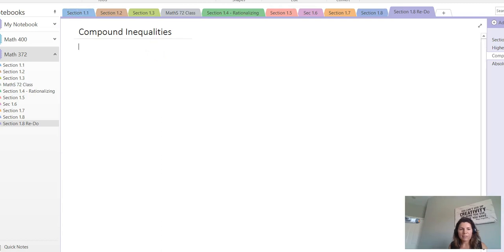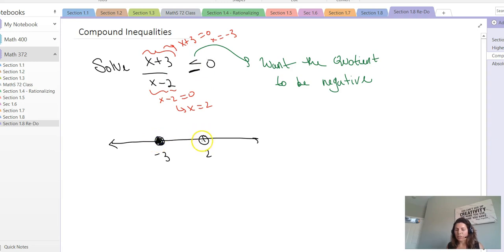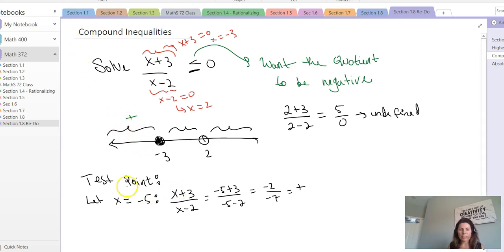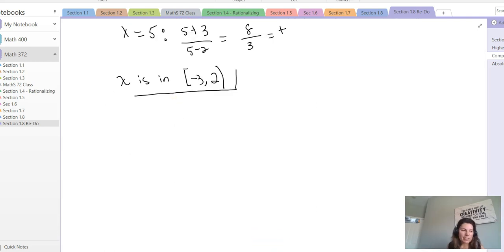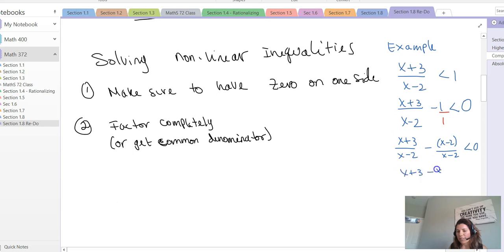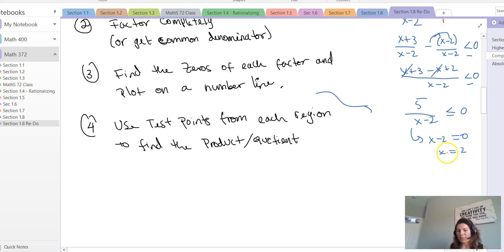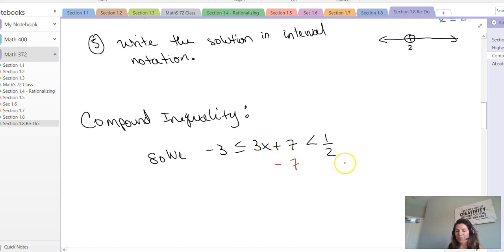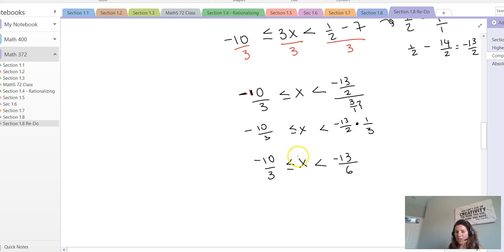Section 1 8 Compount Inequalities